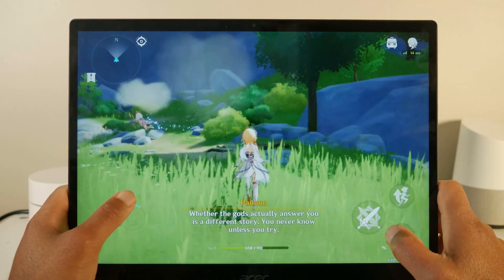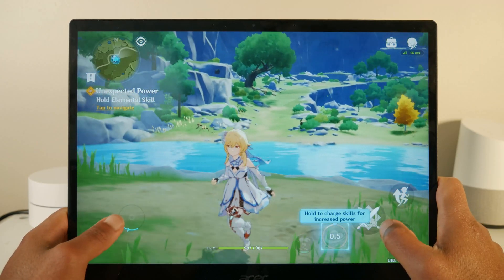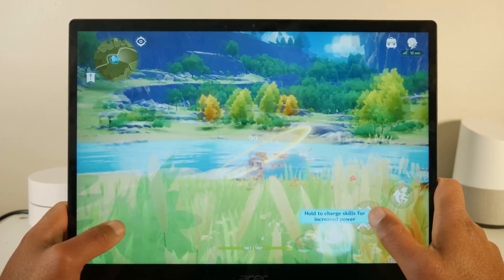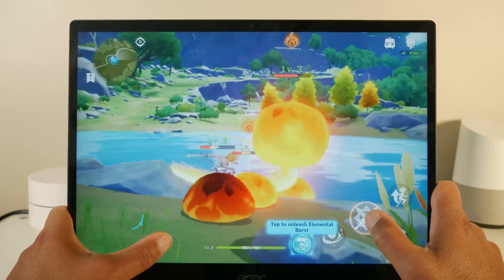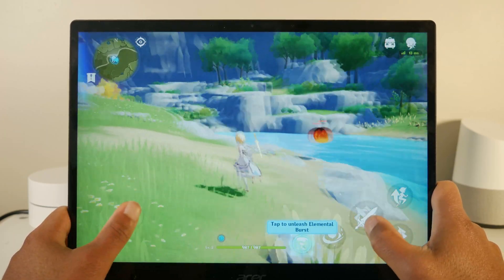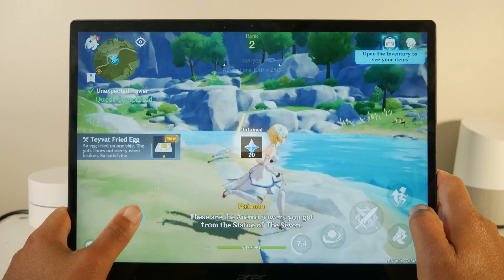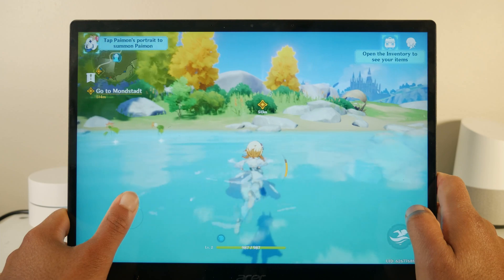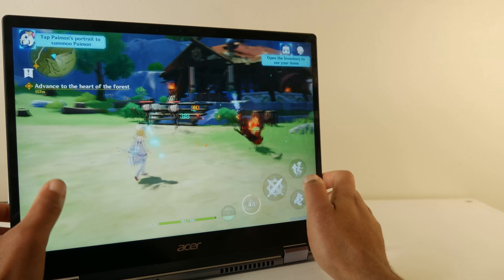Play Genshin Impact on Chromebook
Here's how you can play Genshin Impact on Chromebook.

I am using the Acer Spin 713 Chromebook in this video*